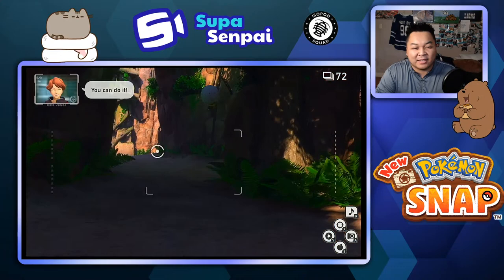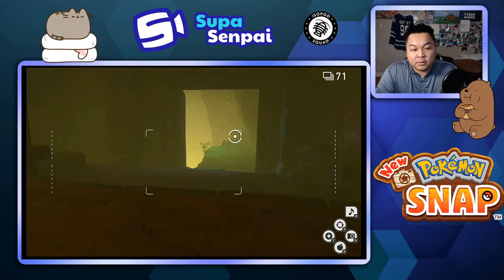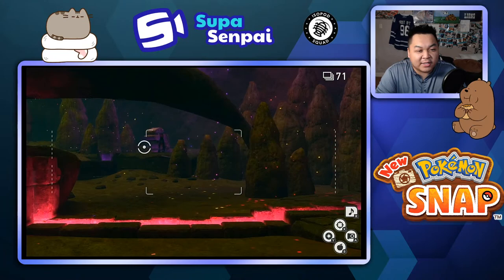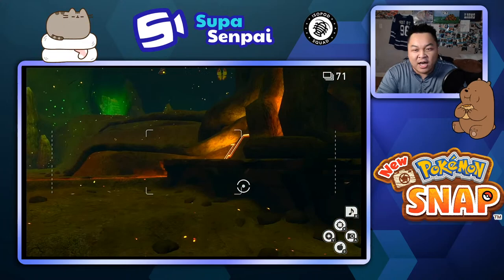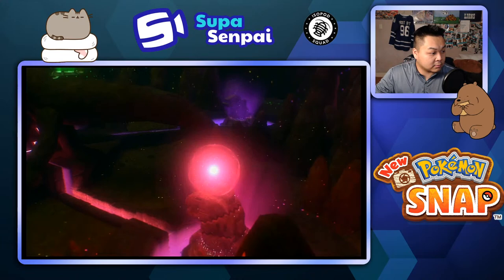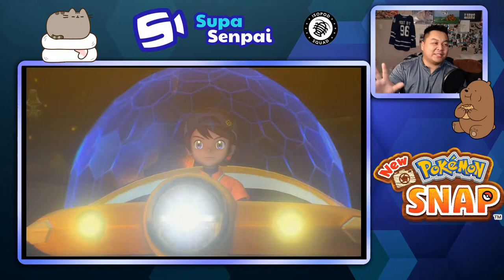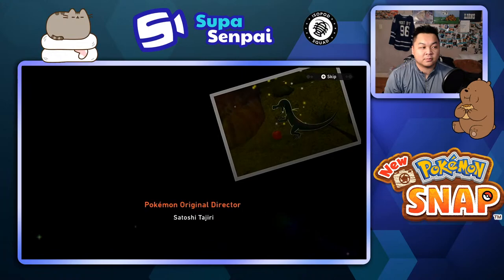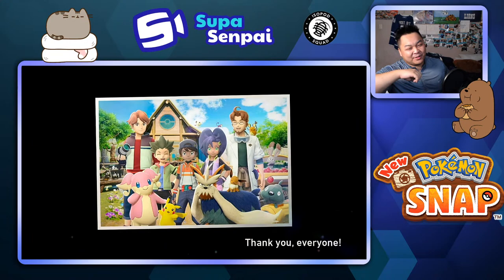How To Solve Ruins of Remembrance - Aurus [Use Crystalbloom Flowers] New Pokemon Snap Ending+Credits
Quick Solution to Ruins of Remembrance [Aurus] in the New Pokemon Snap Game [Use CrystalBloom]. Also the Final boss and Ending Credits. This is the Ending of The New Pokemon Snap Game.

00:00 - How To Solve the Ruins of Remembrance Puzzle
05:33 - Final Illumina Pokémon [Xerneas]
12:38 - Final Comments and Credits

We will attempt to play as much as we can in Pokemon newest game PokemonSnap for the Nintendo Switch
This is the end game for the New Pokémon snap including the final area and boss and credits.

We're going to take as many photos as possible of every pokemon we can on release date